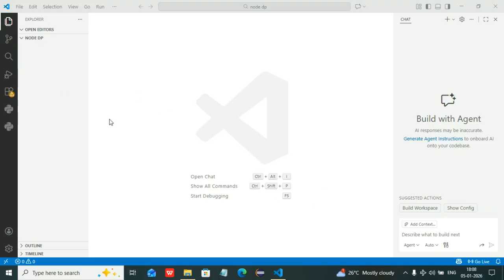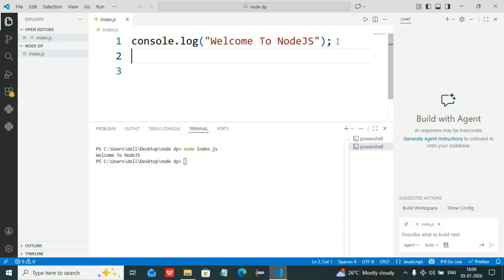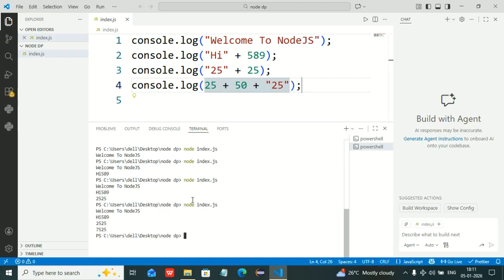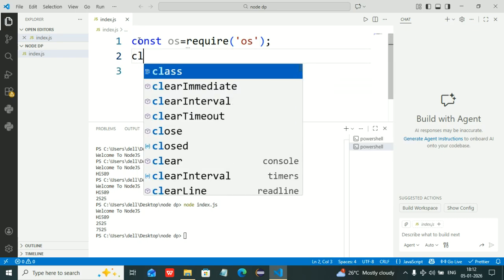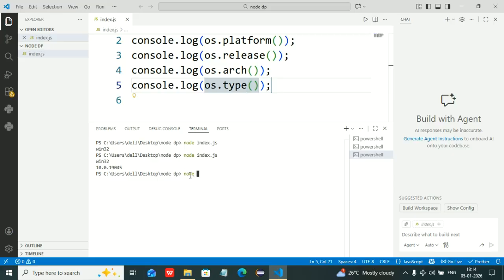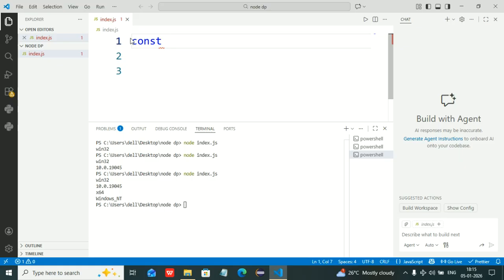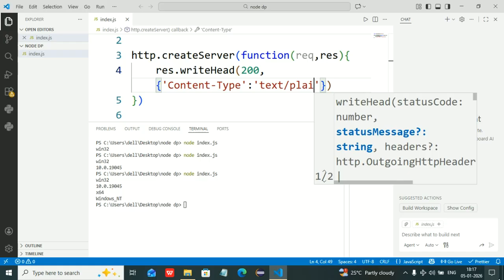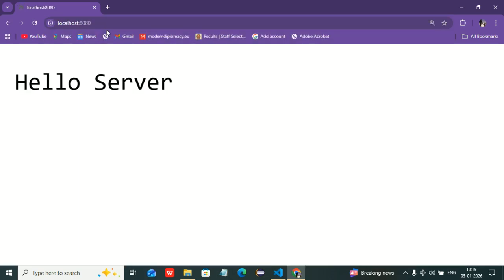Introduction to NodeJS – Basic Examples & Server Setup 🚀 | NodeJS for Beginners | nrkinfotech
Welcome to nrkinfotech! 🚀
In this video, we provide a complete Introduction to NodeJS, covering basic examples and a simple server setup to help beginners understand how backend development works using JavaScript.

NodeJS allows you to run JavaScript outside the browser, making it a powerful tool for building fast and scalable server-side applications.

✅ Why NodeJS is used
✅ NodeJS architecture (event-driven & non-blocking)
✅ Basic NodeJS examples
✅ Creating your first NodeJS server
✅ Running NodeJS applications

NodeJS is an open-source, cross-platform runtime environment that allows JavaScript to run on the server side. It is built on Google Chrome’s V8 JavaScript engine and is widely used for backend and full-stack development.

With NodeJS, developers can build:

APIs

Web servers

Real-time applications

Full-stack MERN projects

Basic Examples Covered

✔ Console output using NodeJS
✔ Simple JavaScript execution in Node
✔ Creating an HTTP server
✔ Handling requests & responses

These examples help you understand how NodeJS works in real-time applications.